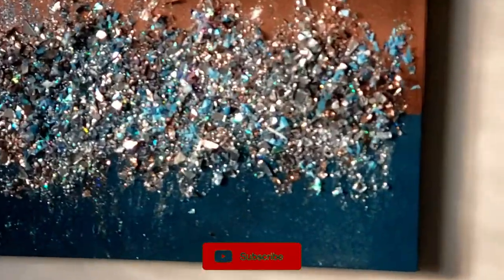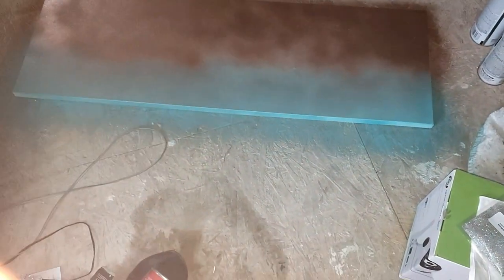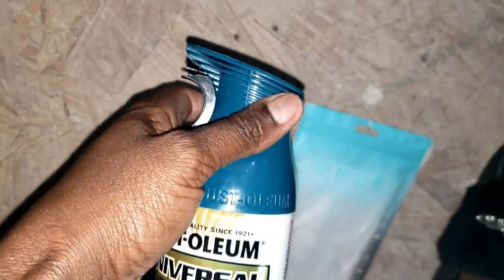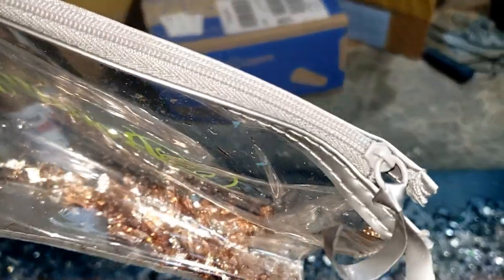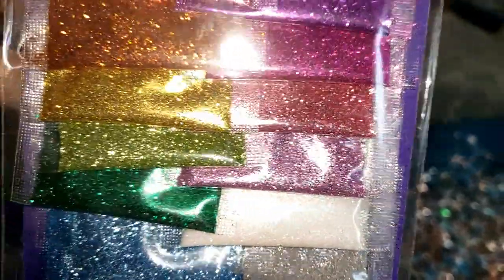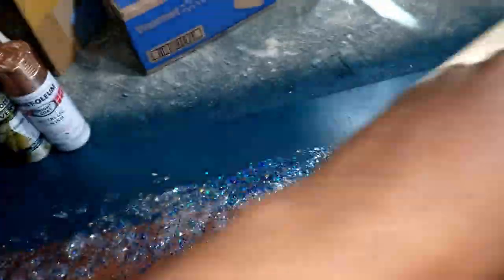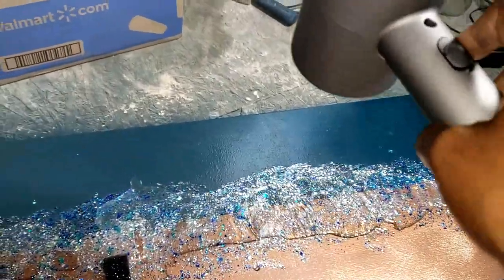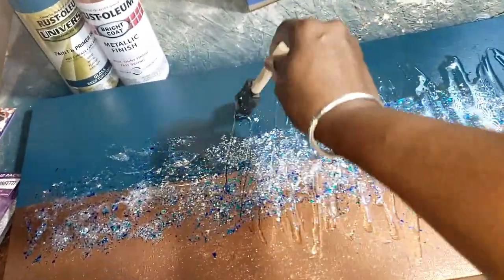Crushed Glass & Mirror Rose Gold & Teal Wall Decor Dollar Tree DIY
***PLEASE READ***
Supplies
Sorry Fam I have 6 of the grands so have a full house, I pray your enjoy this diy. take the rest of the hour and do soething nice for yourself. Bubby Bath, long walk, read a book, catch up on your rest. Love you fam, to the moon, to the moon! See you next Saturday, live.

1. JanTube Editing For My Green Screen
7. GG Green Screens
8. Bilisim Gamer
11. M TECH